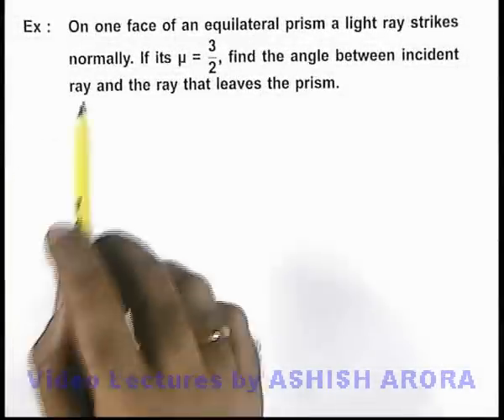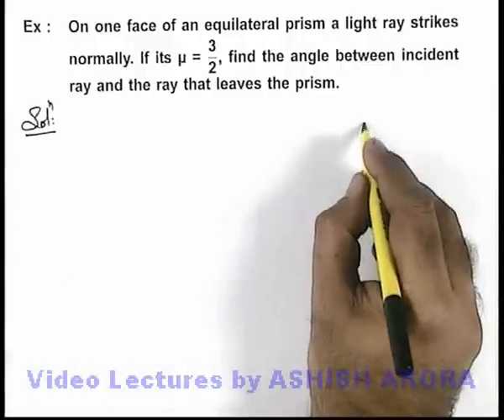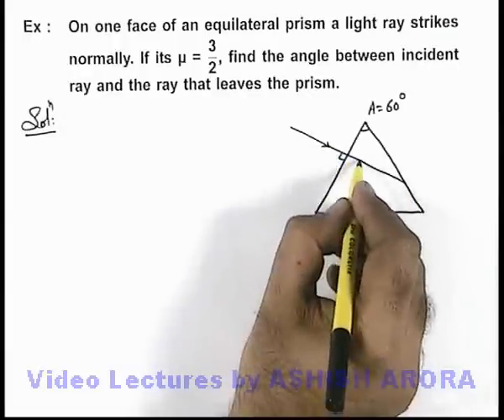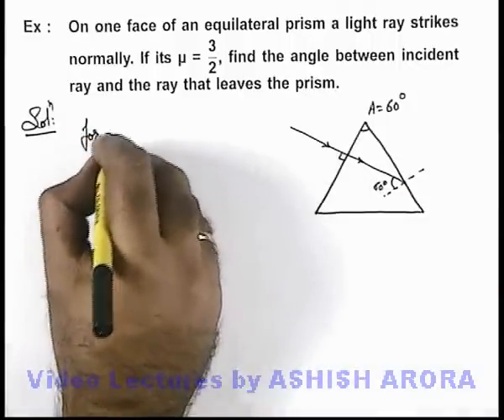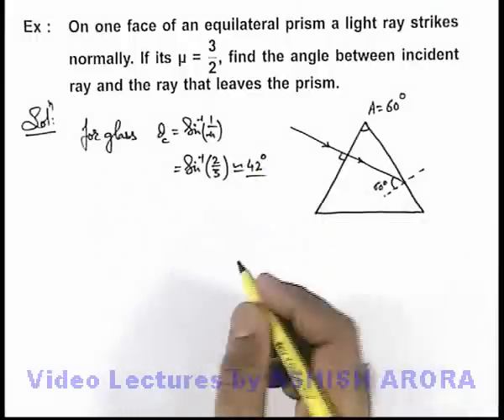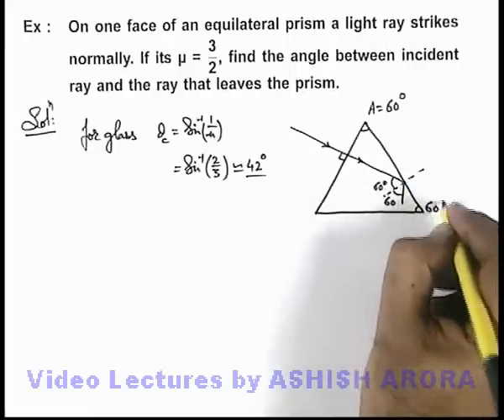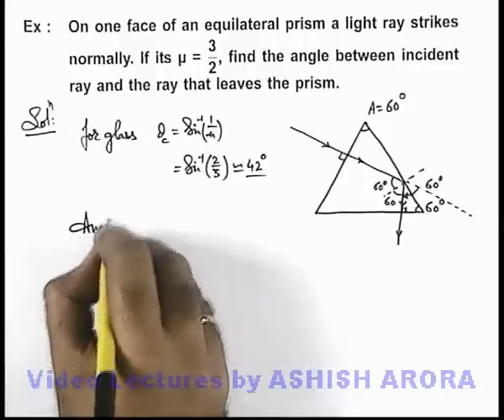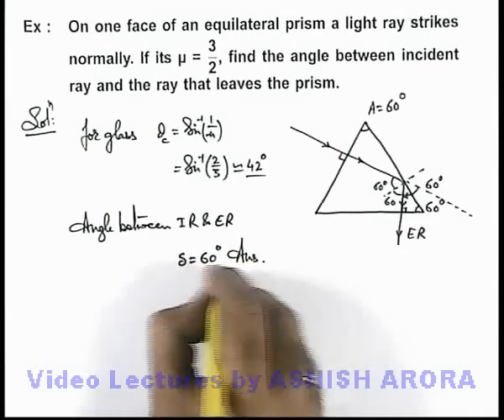Class 12 Physics | Refraction of Light | #40 Solved Example-20 | For JEE & NEET